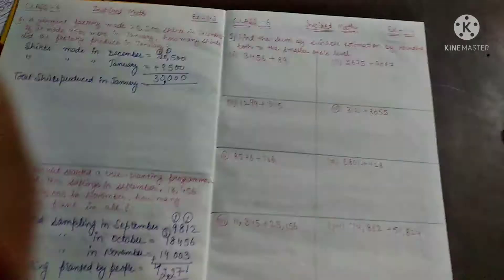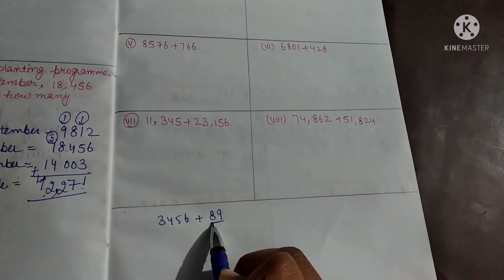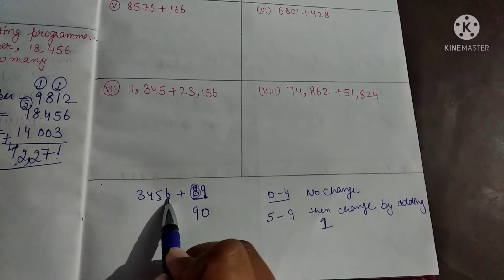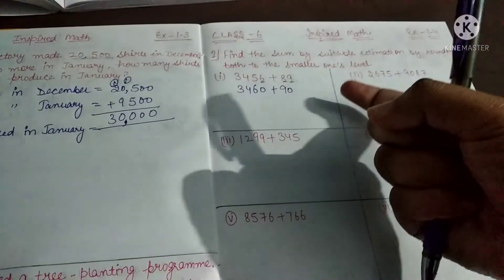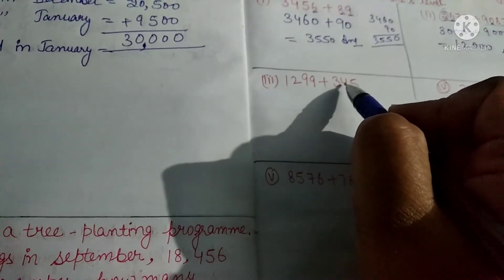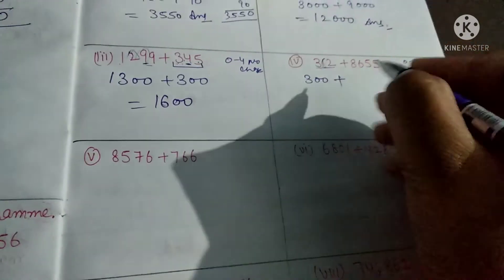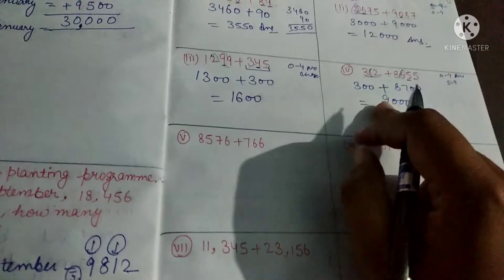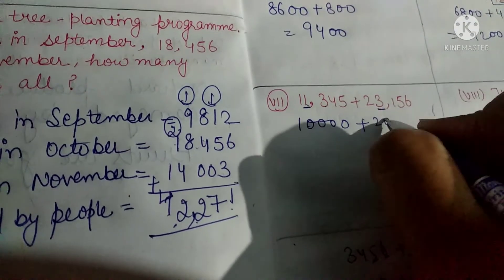Inspired Maths icse class 6th ex 1.4 question 1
Inspired math Icse class 6th ex 1.4 q1 (part 1)
Find the sum by suitable estimation by rounding both to the smaller one's level.
e) 8576+766.  f) 6801+428
g) 11,345+ 23156   h) 74,862+51824